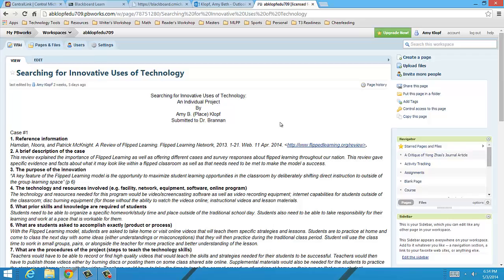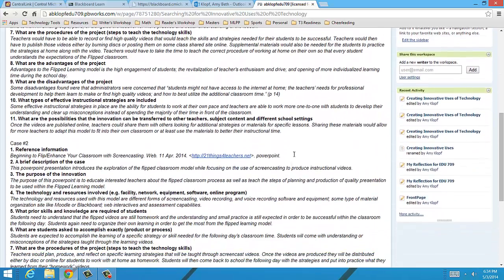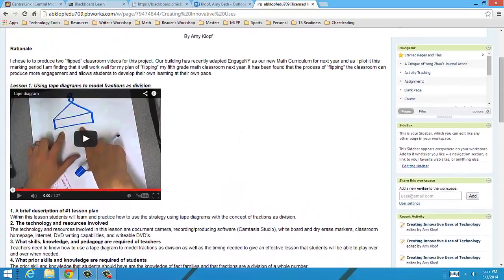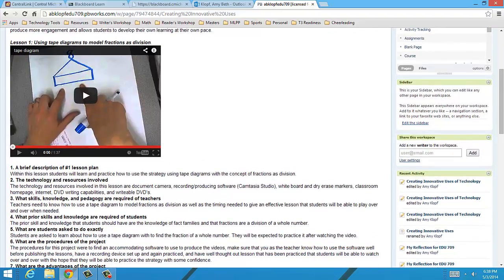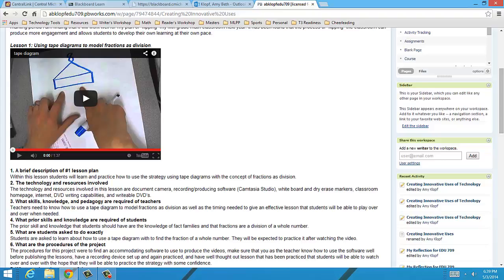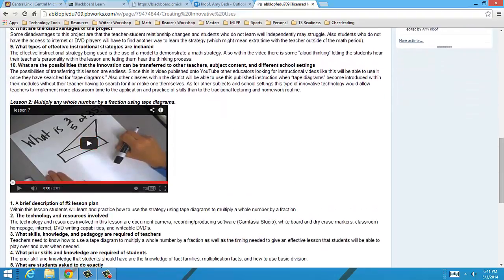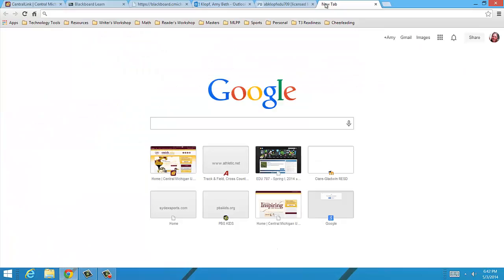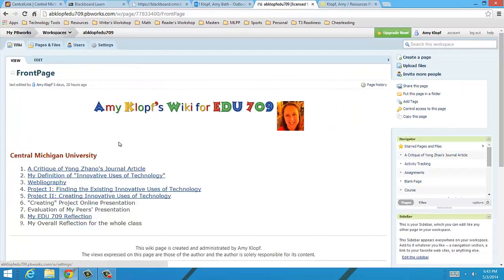Online Presentation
Online Presentation of Innovative Uses of Technology
EDU 709